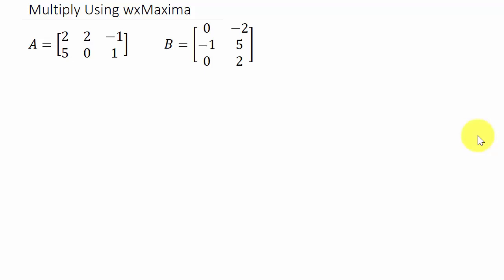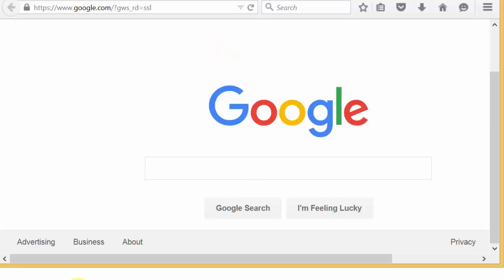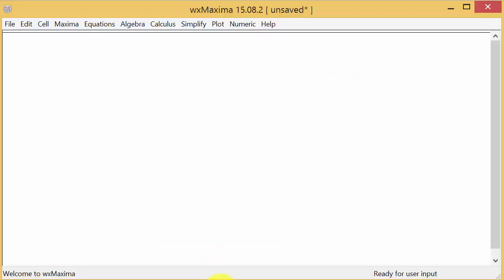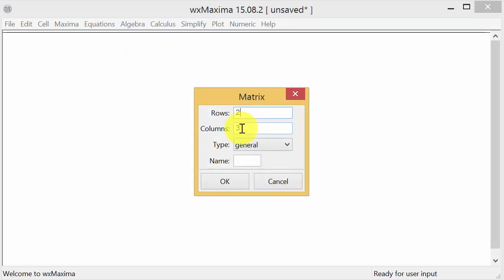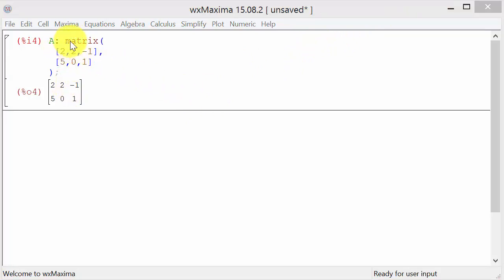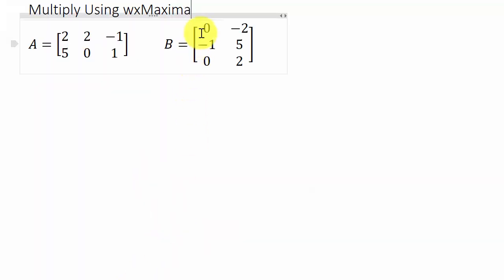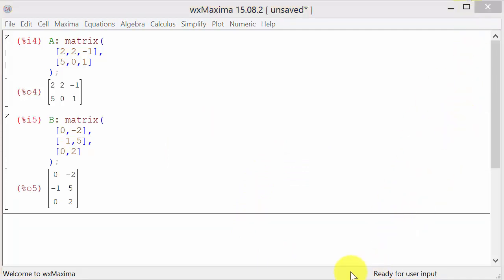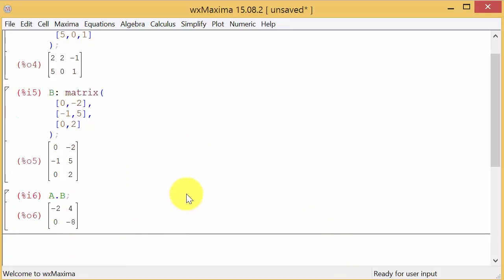Multiplying Matrices Using wxMaxima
This video shows how to multiply two matrices using wxMaxima.